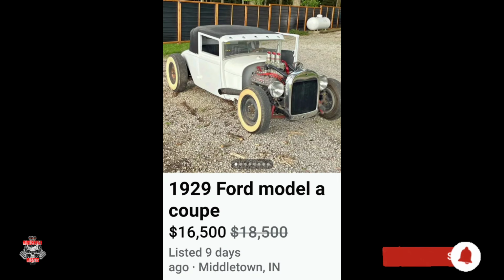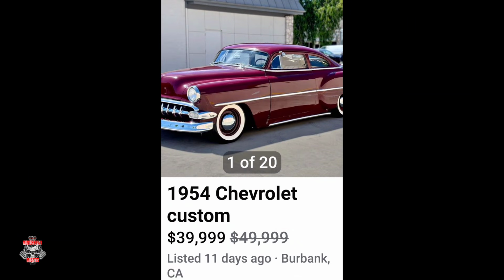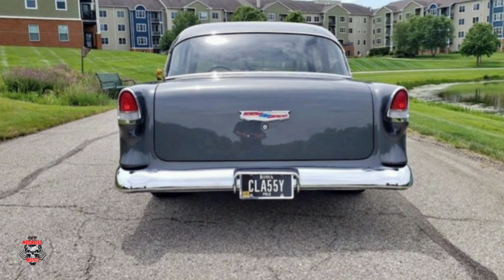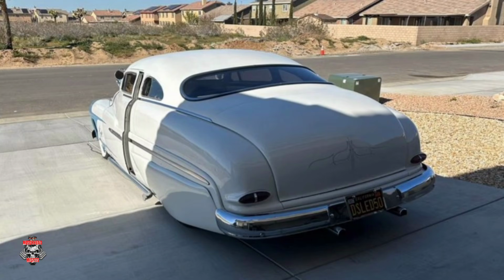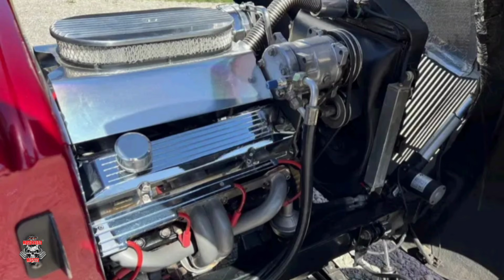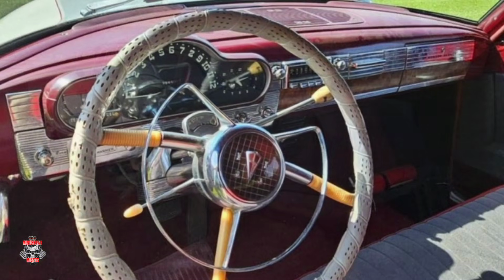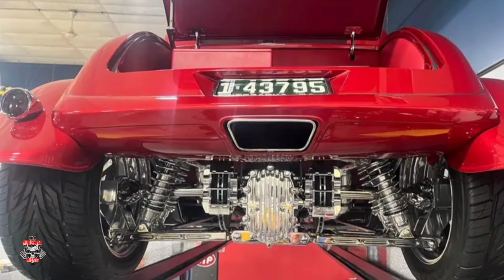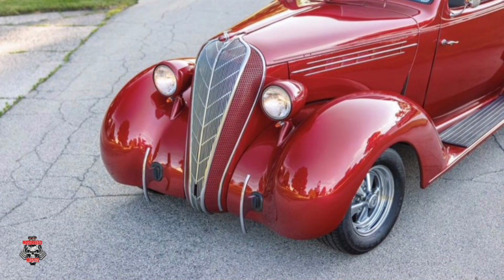HOT ROD FINDS ON FACEBOOK MARKET PLACE! Ep7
join us we search facebook market place for some truly cool hot rods currently listed for sale.